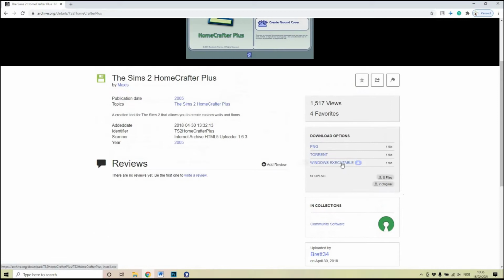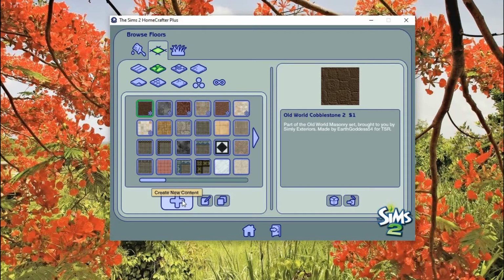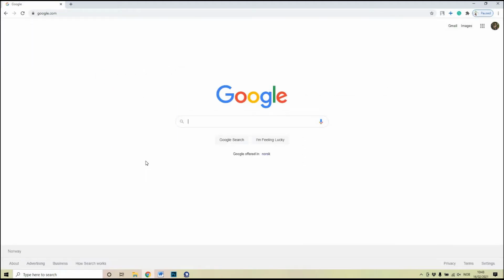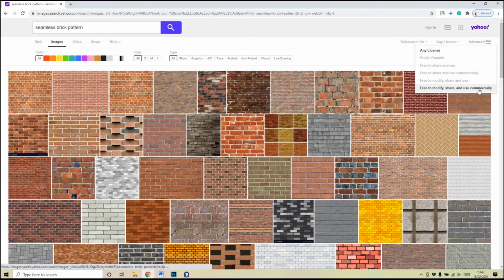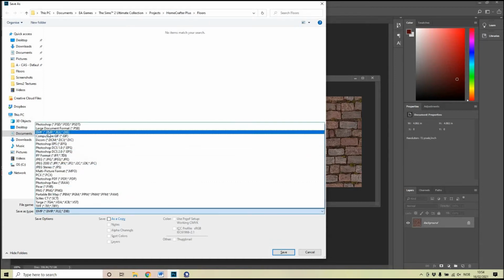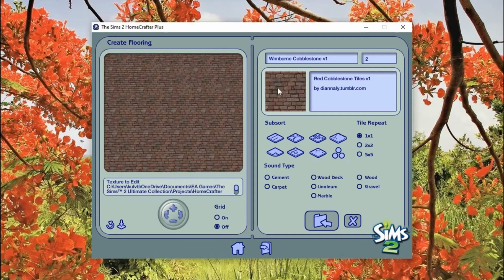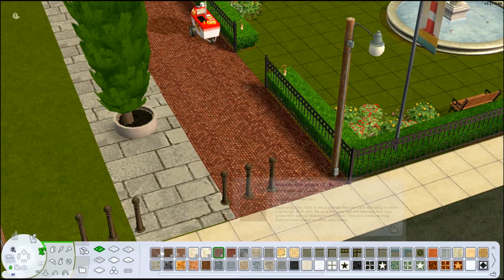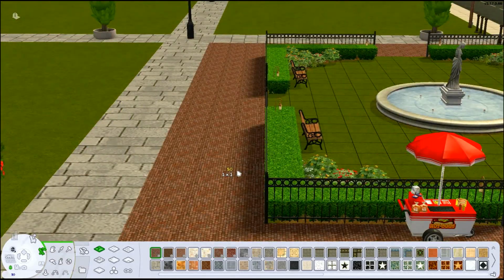TS2 HOW TO: Create Your Own Floor Tiles! / Step-by-Step Tutorial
~~ open me 👀 ~~
The link for Homecrafter Plus:

- all music used in my videos are by LuKremBo